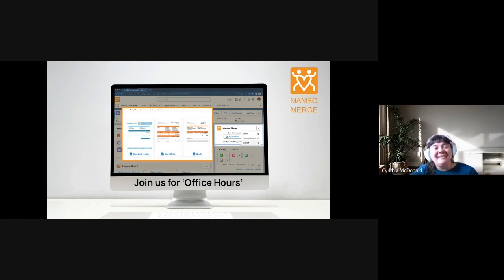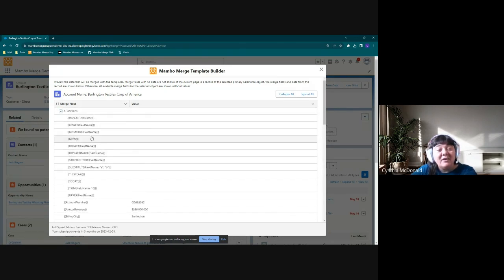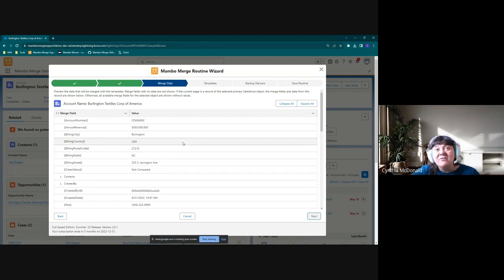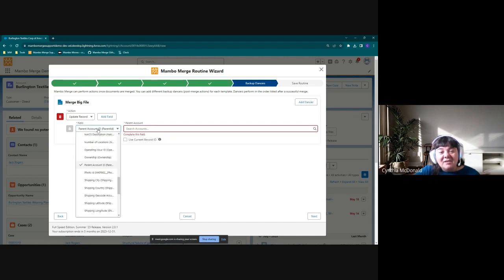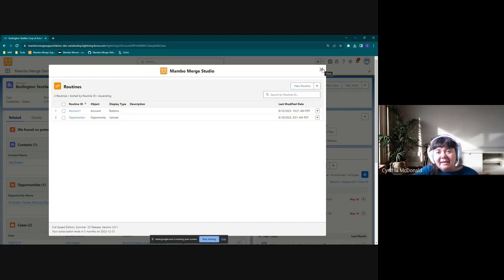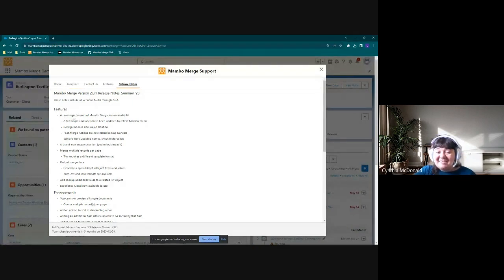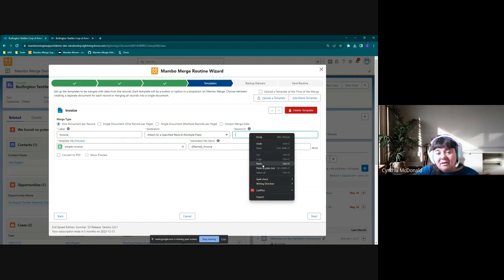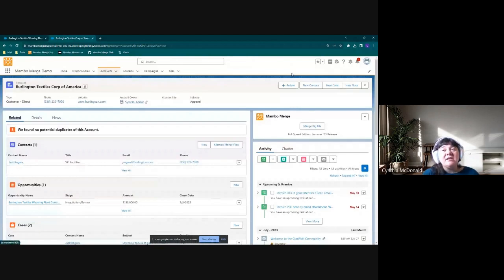Aug '23 - 'Office Hours' Webinar - Mambo Merge 2.0 Available Now At The AppExchange - Let's Dance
Submit your questions, to get expert answers.

Learn how simple it is to use, install, customize, and do Moar! within your org. Mambo Merge is a 100% native App that does not require data to leave your Salesforce org. Our friendly staff is ready to create a customized demo of your use case.

Our latest addition is jam-packed with a must-needed Mambo theme labeling refresh along with some features to take your document generation to the next level. Check out what the hype is all about.

Version 2.0.1 is available within the AppExchange.

0:00 Introduction
0:40 Adding A Custom Component
1:45 NEW! Merge Field Notations
4:00 NEW! Mambo Mege Studio (FKA Setup)
6:24 NEW! Choreograph Routines (FKA Configurations)
10:15 NEW! Upload Big Files (Over 37.5 MB)
12:27 NEW! Backup Dancers (FKA Post-Merge Actions)
15:50 Save A Routine
17:55 Add Routine To Component
18:45 NEW! Support Tab Enhancements
23:00 NEW! Save Merged Documents To Specific Records
28:52 Q&A

Thank you and will see you in the cloud